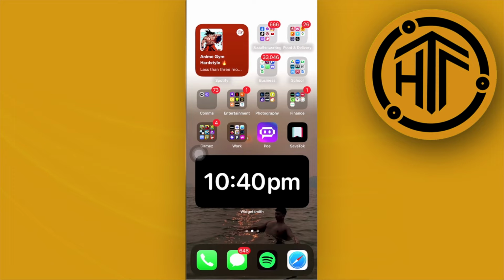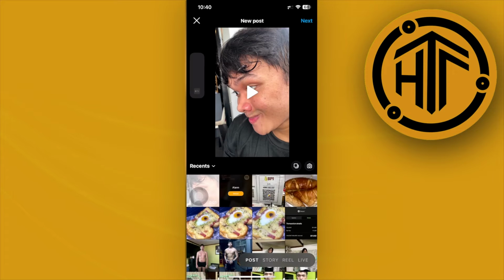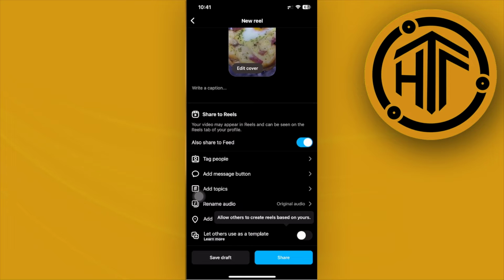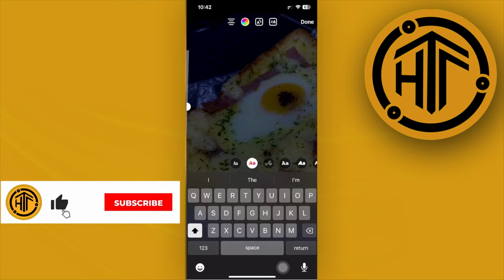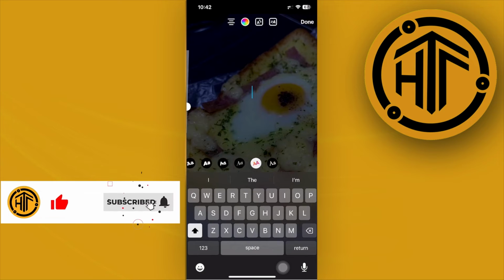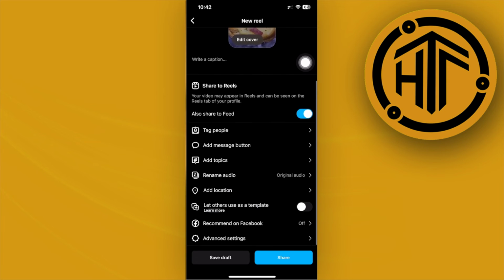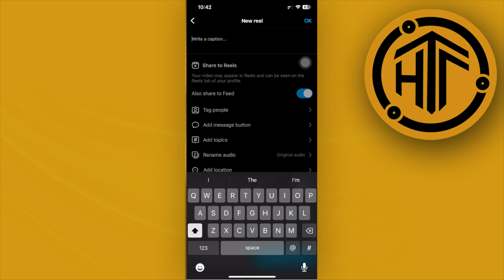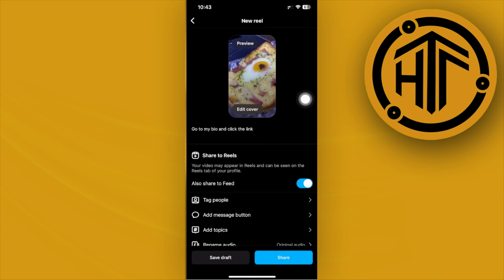How To Add Clickable Link In Your Instagram Reels (2023)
In this video, you will learn how to add clickable link in instagram reels easily. Stay till the end of the video to find out how to add link in instagram reels.

Did you learn how to add clickable link in reels on instagram?

Do you want to see another video about how to add clickable link to my instagram reel?

Did you enjoy How To Add Clickable Link In Your Instagram Reels (2023)? 👀❓